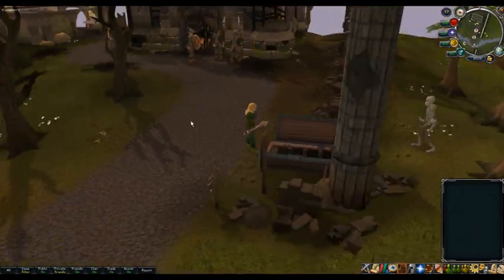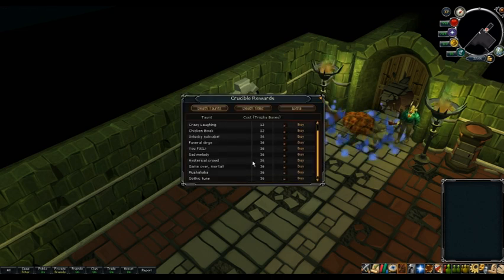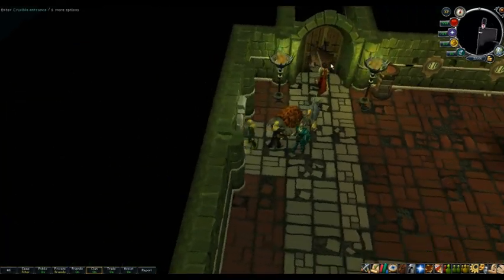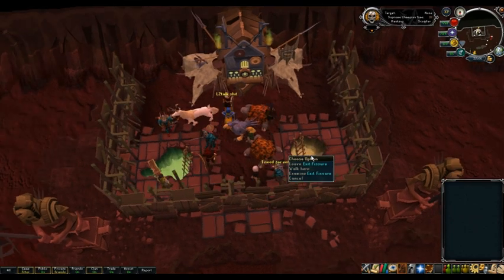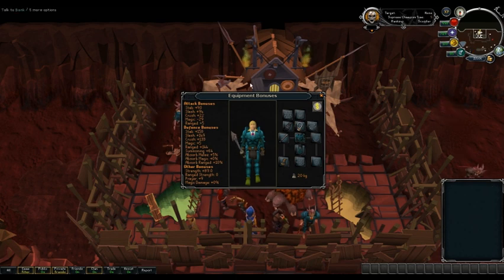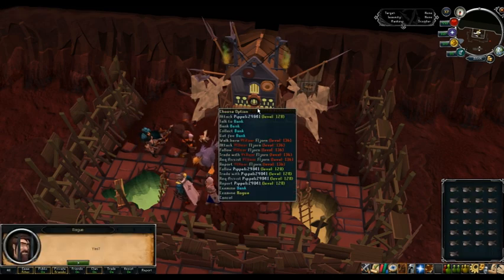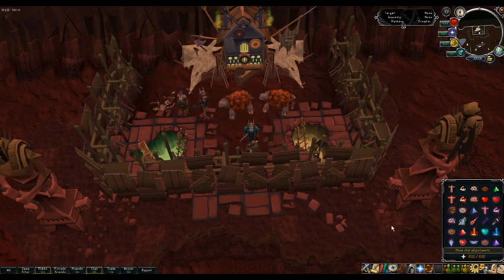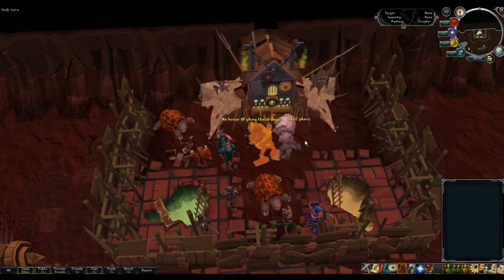Runescape - Crucible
Today was the update of the Crucible, and I think it will already become dead content without some major changes. First off, decreasing the bounty fee so more people can play. I wasn't about to spend 600k nearly just to go fight someone I was bound to lose to anyways, because of my lack of PKing experience.

I'm not saying I hate it as an update...I'm just saying I'm not going to ever go in without some changes.